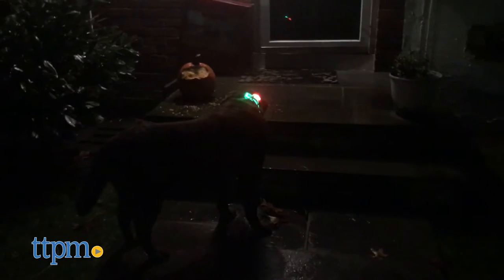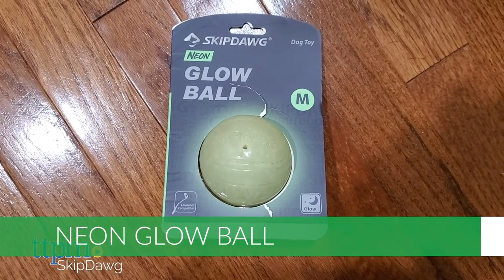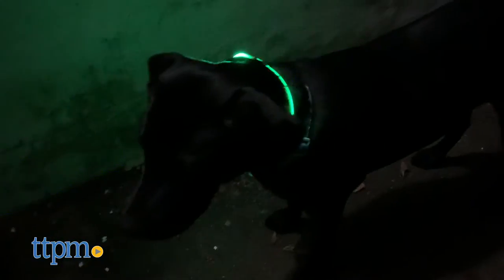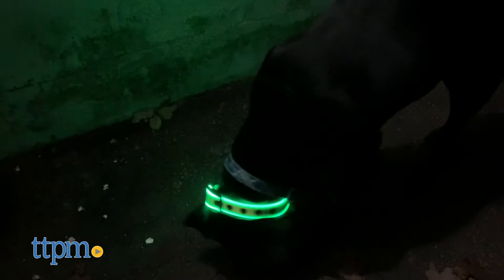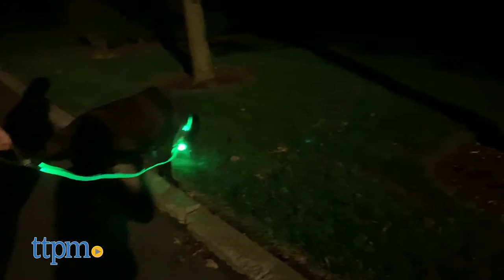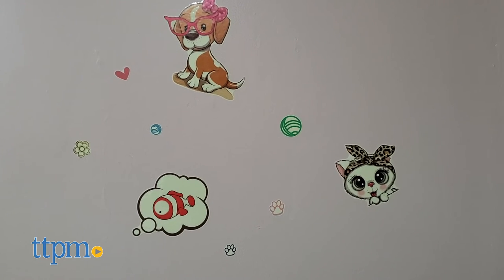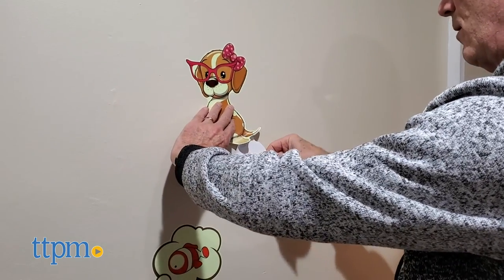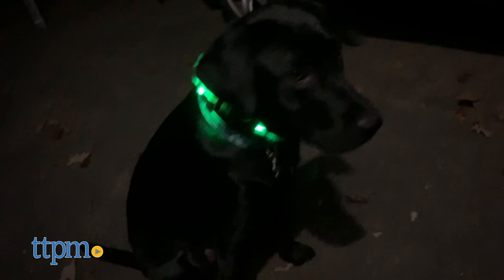Glow in the Dark/ Light Up Leashes,Collars & Toys | To keep your dogs safe during night walks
All your favorite pet accessories, now in glow-in-the-dark form! TTPM reviews three must-have glow-in-the-dark items for dog and cat owners.   For full review and shopping info►

Product Info: It's starting to get dark out early, which means it's the perfect opportunity to break out these fluorescent pet products. You can use them for night time walks, an evening game of fetch, or just to add some fun pet-themed décor to your home. Check out the Nite-ize NiteDog Rechargeable LED Collar and Leash and Spotlit XL Rechargeable Collar Light; the Skipdawg Neon Ball; and Mafox Glow in the Dark Stickers.